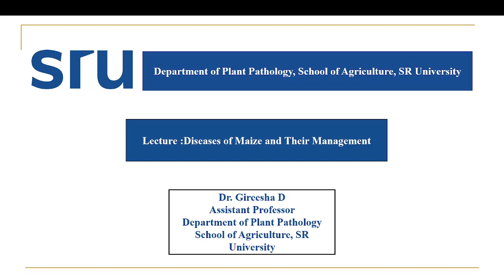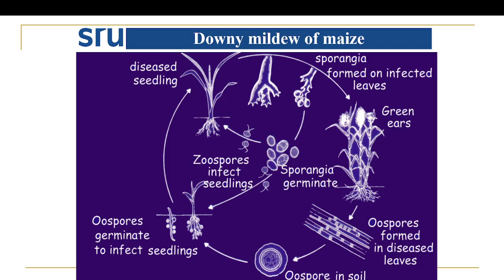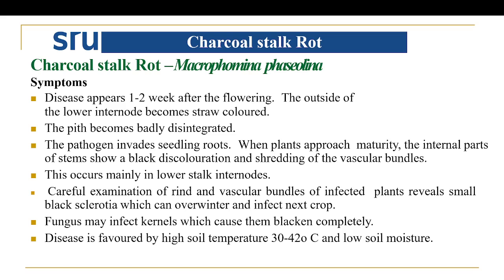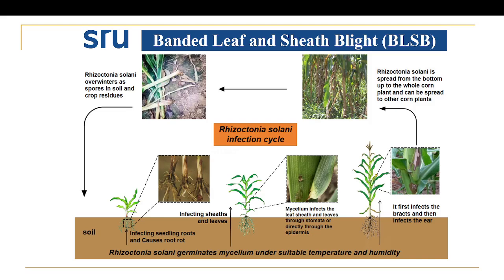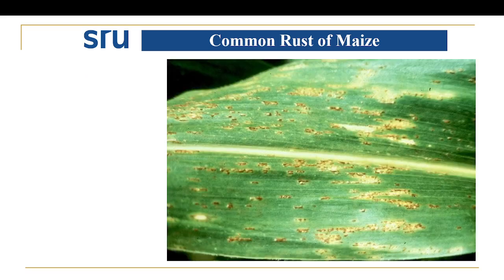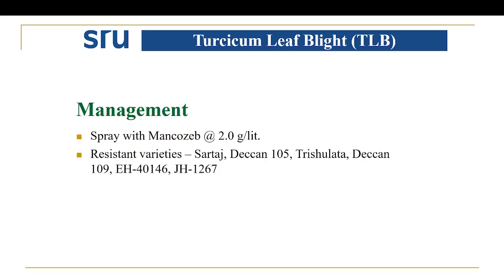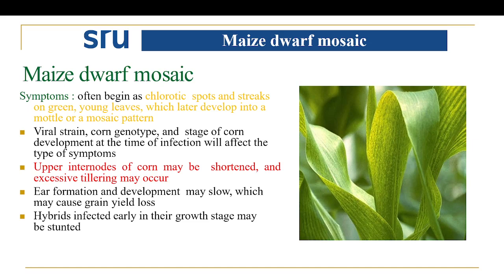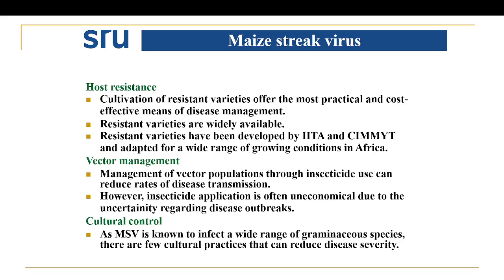Diseases of Maize and Their Management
🌽 Maize Diseases and Their Management 🌽
In this video, learn about the major diseases affecting maize crops, including:
✔️ Turcicum Leaf Blight
✔️ Common Rust
✔️ Downy Mildew
✔️ Smut Diseases
✔️ Maydis Leaf Blight
🔍 Topics Covered:
✅ Symptoms and identification
✅ Causal organisms
✅ Disease cycle
✅ Integrated disease management practices
✅ Chemical and biological control methods
✅ Resistant varieties and cultural practices
This video is useful for:
🎓 Agriculture Students
👨‍🌾 Farmers
📚 Competitive Exam Aspirants
🔬 Plant Pathology Learners